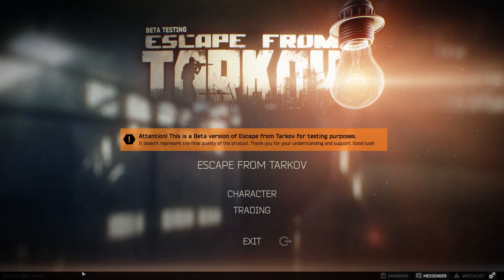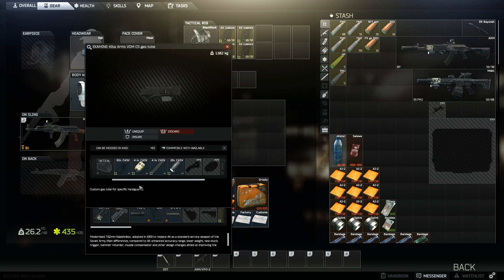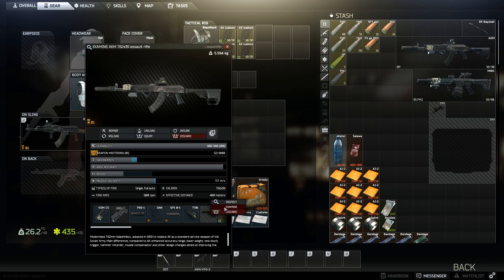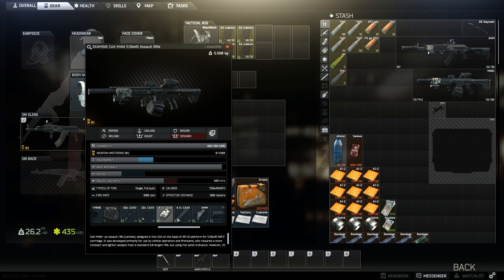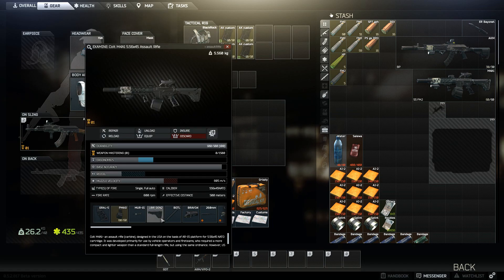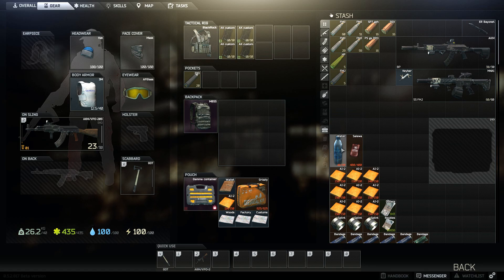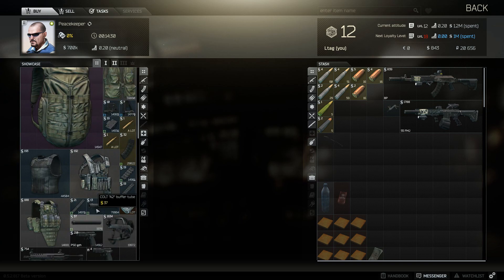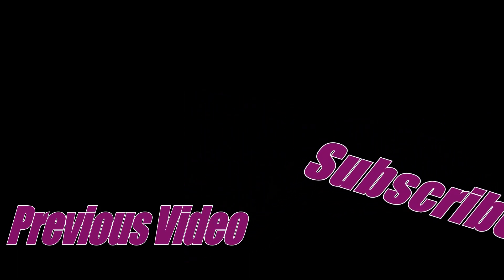Escape From Tarkov - Christmas Gift to all!!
Been following this game for a while and at last I'm playing Escape from Tarkov!!!